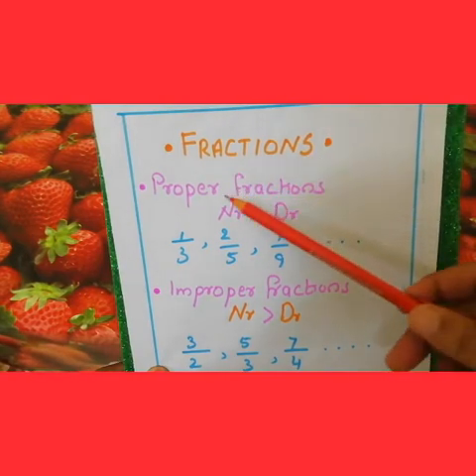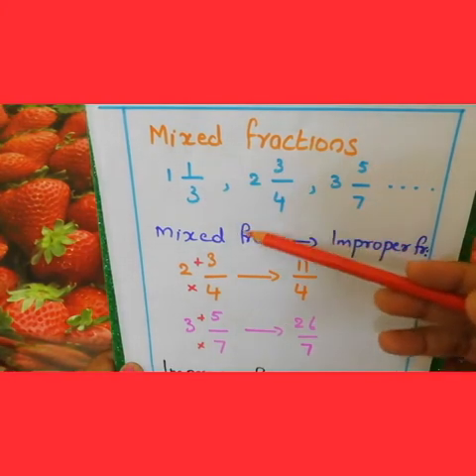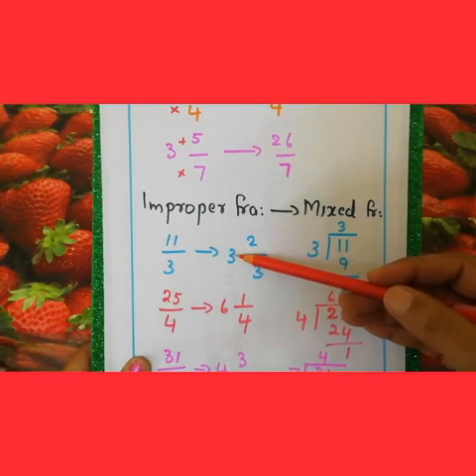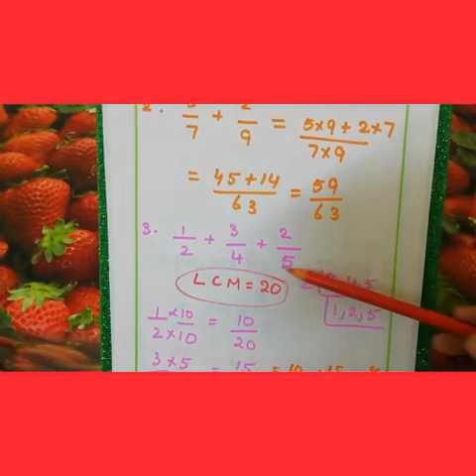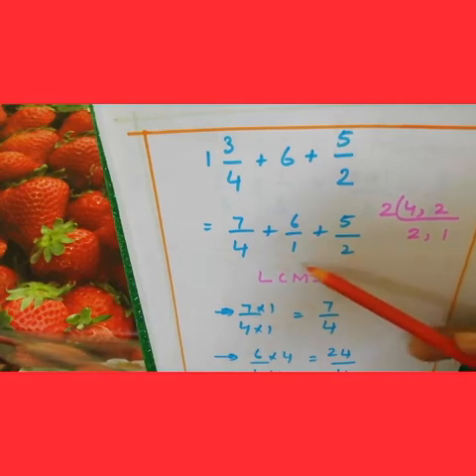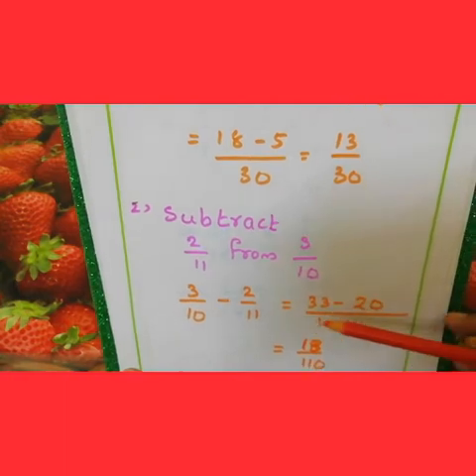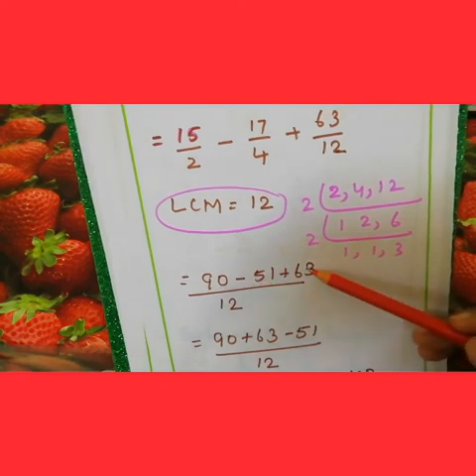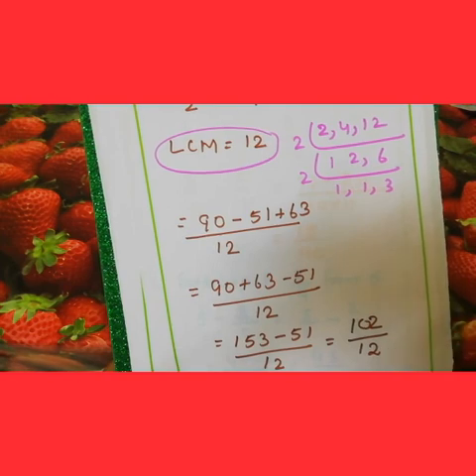Maths foundation classes#CBSE/ICSE 9&10#fractions additions and subtractions#maths made easy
This is designed for all the CBSE ICSE or state boards students entering into 10th and  ninth grade students.

The senior teacher of mathematics with all in one super coaching, from their long years experience have found out that, even the brightest students find it difficult to cope with some maths lessons when they enter into the tenth grade syllabus.

The actual PROBLEM is not with the students.
It is because of the lack of strong foundation
In their lower classes 6 7 and 8.

That is why we are doing this series, to enable the students to pick up the higher mathematics, with ease.

Once they follow these lessons, they will start loving mathematics.

THIS WE SAY FROM OUR PERSONAL EXPERIENCE WITH NUMEROUS STUDENTS